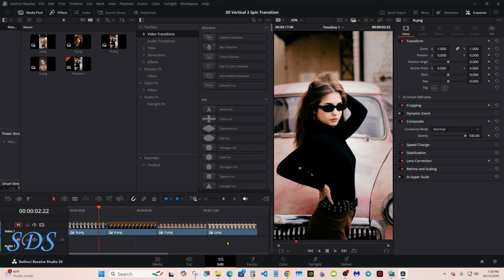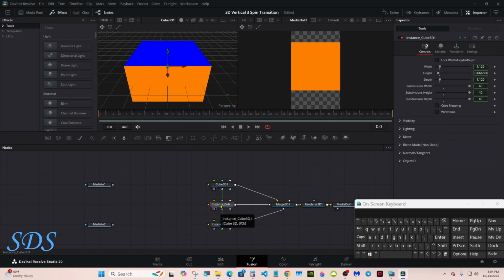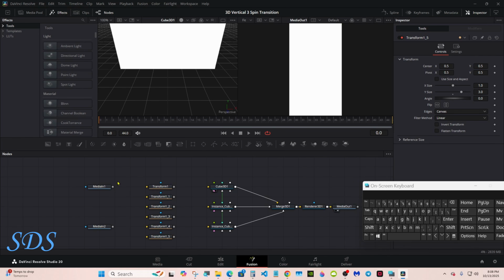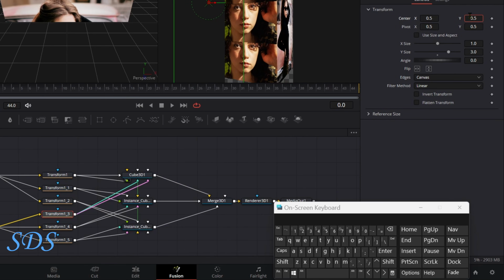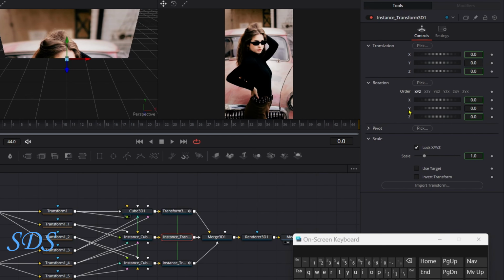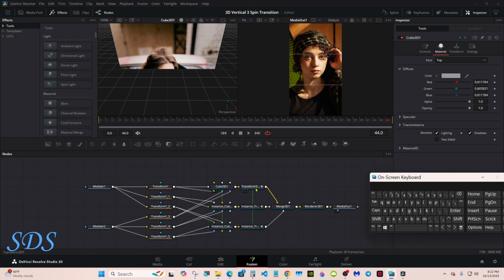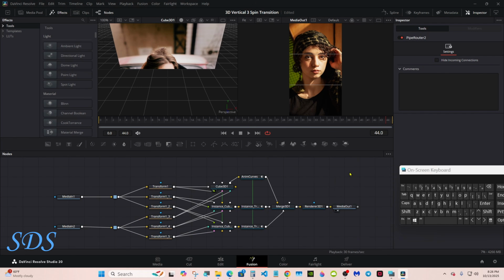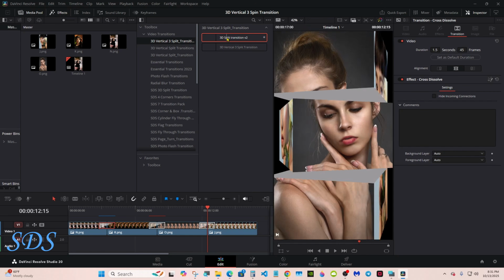3D 3-Piece Vertical Split Transition | DaVinci Resolve 20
In this tutorial, I will demonstrate how to make a 3-piece split vertical resolution transition.